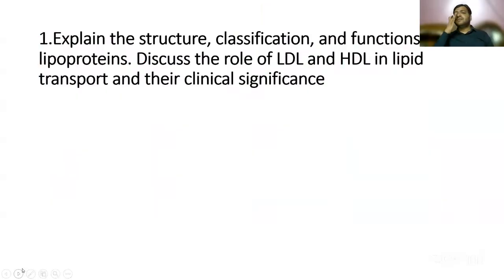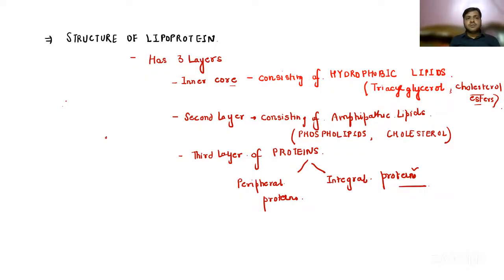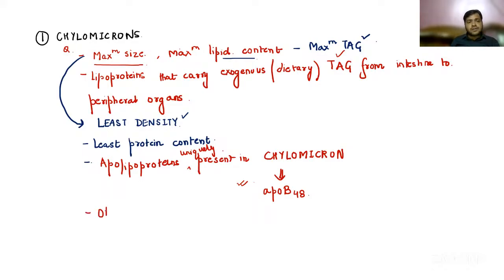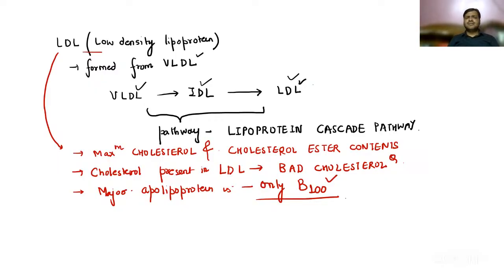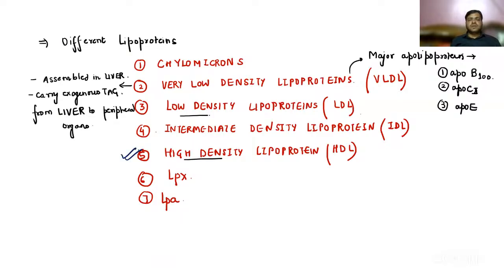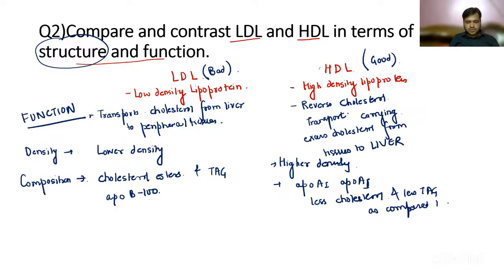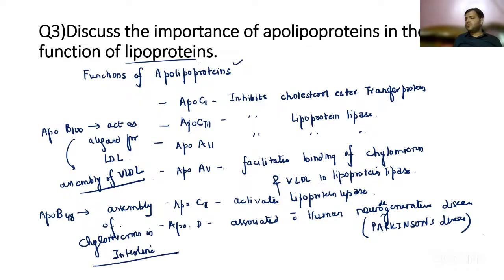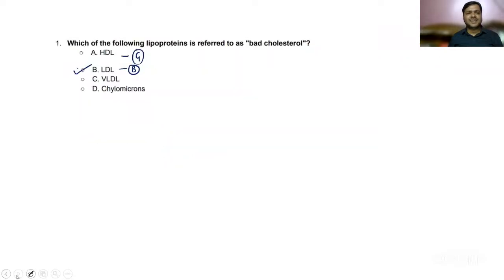90 Days University Prof Pre Final Mastery Biochemistry Live Classon Lipid chemistry 2 by Dr.Abhijeet